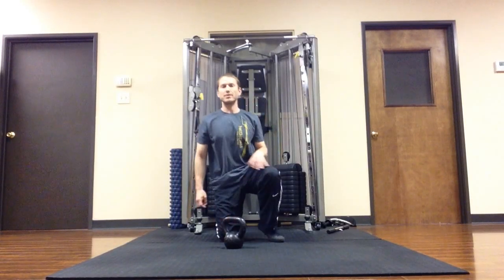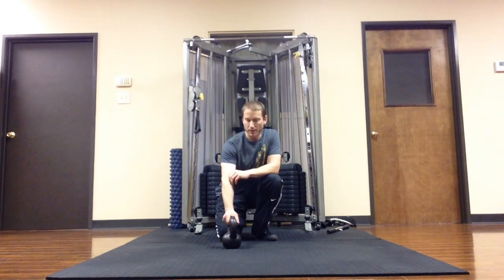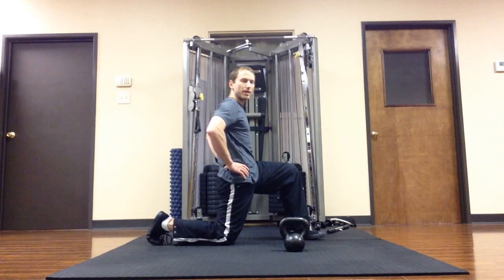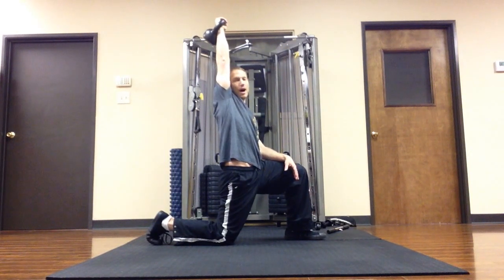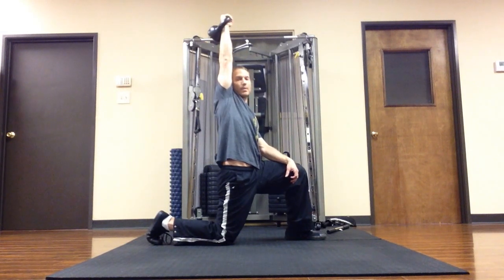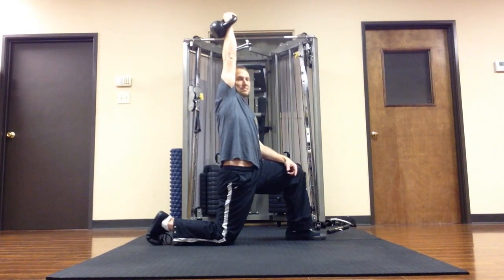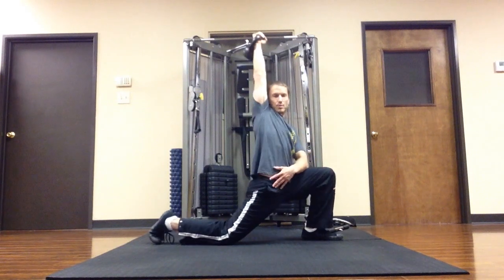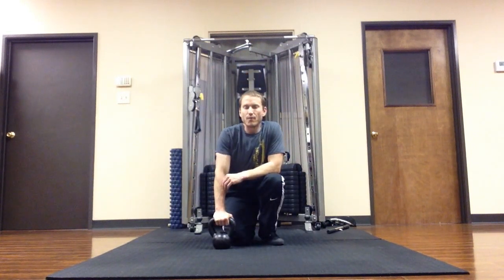Hip Flexor Stretch with Kettlebell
Nick Ortego (personal trainer in Baton Rouge) demonstrates a hip flexor stretch exercise with a kettlebell. It is strongly recommended that you consult with your physician before beginning any exercise program.  You should be in good physical condition and be able to participate in the exercise. Nick Ortego is not a licensed medical care provider and represents that it has no expertise in diagnosing, examining, or treating medical conditions of any kind, or in determining the effect of any specific exercise on a medical condition. You should understand that when participating in any exercise or exercise program, there is the possibility of physical injury. If you engage in this exercise or exercise program, you agree that you do so at your own risk, are voluntarily participating in these activities, assume all risk of injury to yourself, and agree to release and discharge Nick Ortego from any and all claims or causes of action, known or unknown, arising out of Nick Ortego's negligence.

0:00.0

0:04.3

this is Nikhil ready go I'm going to
show you how to use a kettlebell to get

0:04.3

0:10.2

a great hip flexor stretch I got this
from a guy named Pablo sat saleem on one

0:10.2

0:18.4

of his videos called resilient and it's
been a great way to get a very intense

0:18.4

0:24.4

and effective hip flexor stretch so I'm
gonna start off and regular hip flexor

0:24.4

0:30.5

stretch position one knee under the hip
I'm gonna be sure that my hips are

0:30.5

0:34.9

squared up toward the front my tailbone
is tucked under and then I'm gonna pick

0:34.9

0:39.5

up the kettlebell my wrist is gonna be
straight and I'm gonna press it up

0:39.5

0:47.3

overhead I'm going to lock my elbow here
locking the elbow yes I said lock the

0:47.3

0:54.9

elbow because the elbow is better able
to take the compressive load then the

0:54.9

1:02.1

cranium is able to take a blunt-trauma
so we always want to lock the elbow when

1:02.1

1:08.1

we're doing anything overhead with the
kettlebell so elbows locked my fingers

1:08.1

1:11.2

are straight you can see there's a
straight line I'm not letting the

1:11.2

1:16.3

kettlebell bend my wrist back never want
to do that I'm gonna take a big breath

1:16.3

1:20.6

in and on the exhale I'm gonna sink my
hips

1:20.6

1:29.2

let them go forward letting the
kettlebell sink up and back trying to

1:29.2

1:33.0

keep my hips from turning I don't want
to turn my hips this way I want to keep

1:33.0

1:40.0

them squared up each exhale I want to
sink a little deeper into the stretch

1:40.0

1:48.0

and do that on each side I like to hold
it for about five breaths five breath

1:48.0

1:53.8

cycles if you found any benefit from

1:53.8

2:00.2

or if you'd like to sign up for the run
better now VIP club you will get

2:00.2

2:06.4

exclusive content instant access just
click that link below in the description

2:06.4

2:11.8